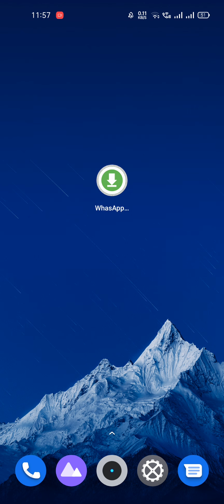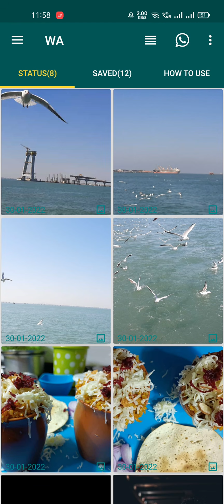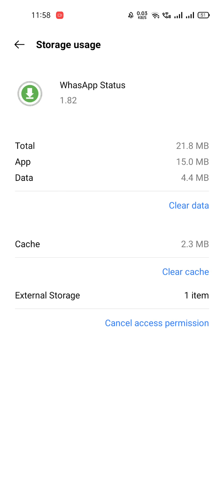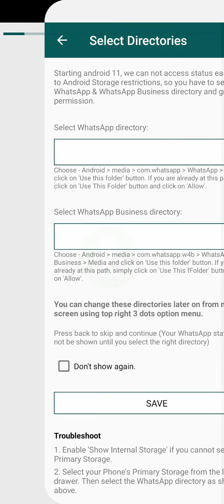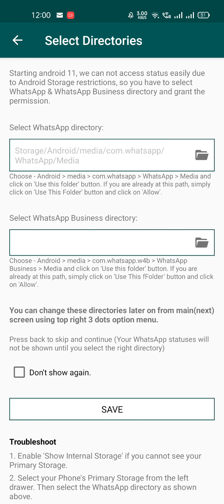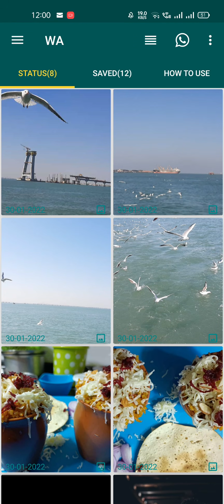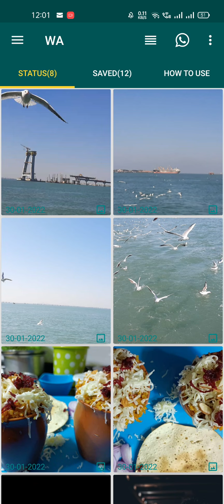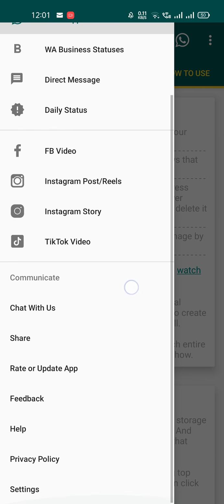Status Downlaoder - Android 11 & Above Troubleshooting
This tutorial is useful for Android 11 and above users who are facing issue in downloading status.